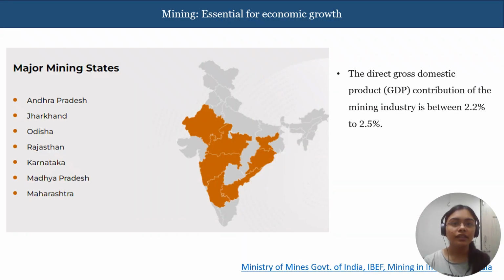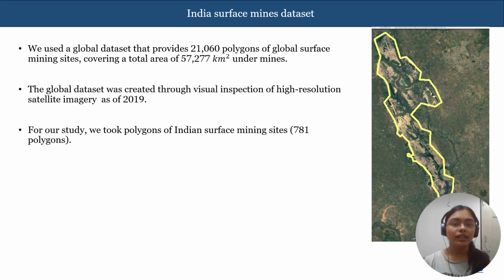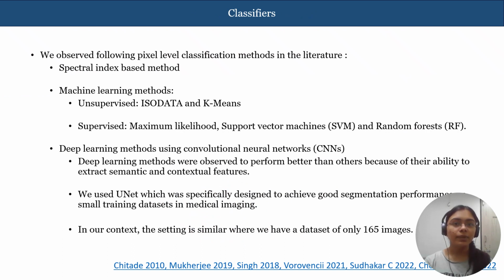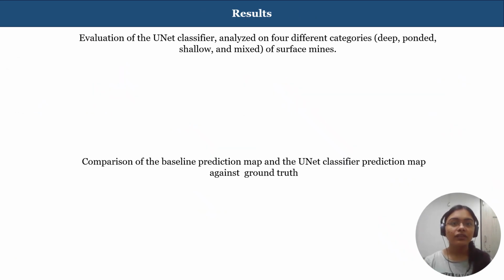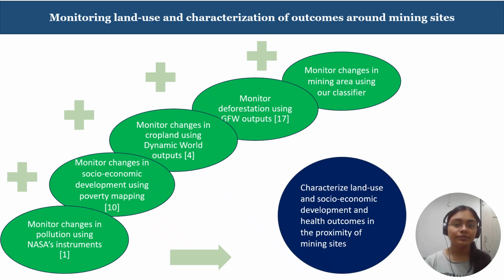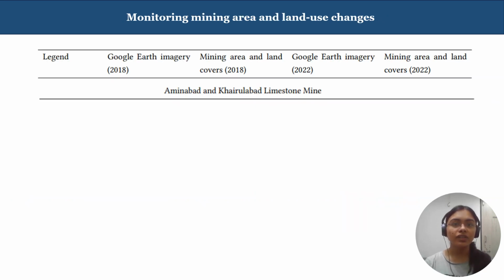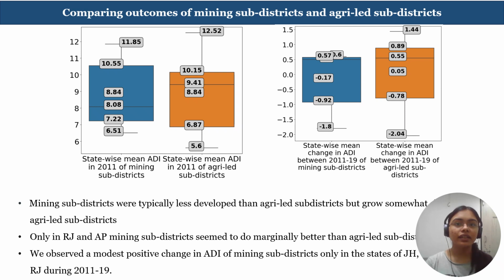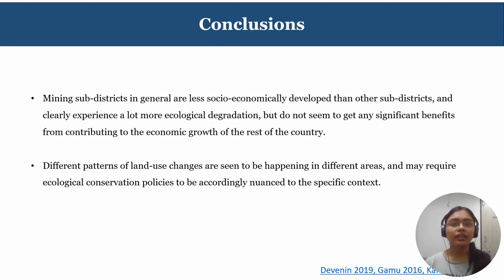COMPASS 2023 - A Characterization of Land-use